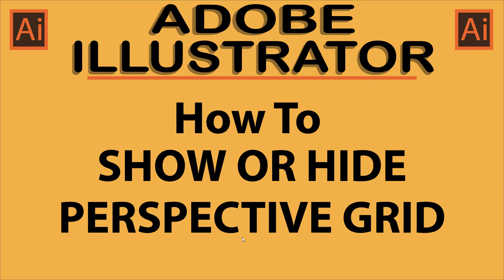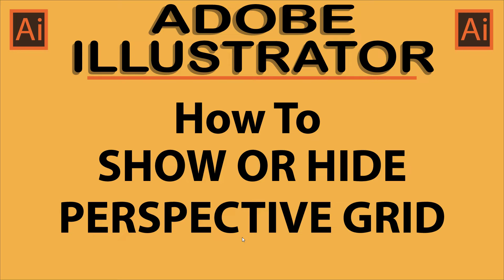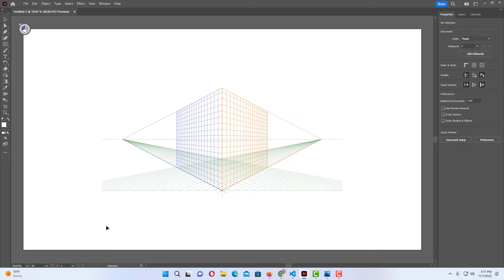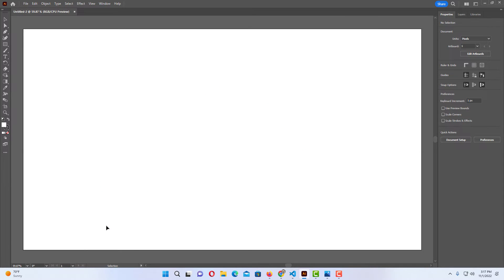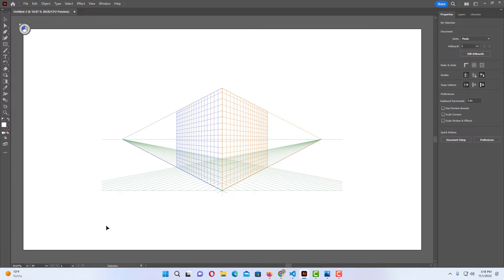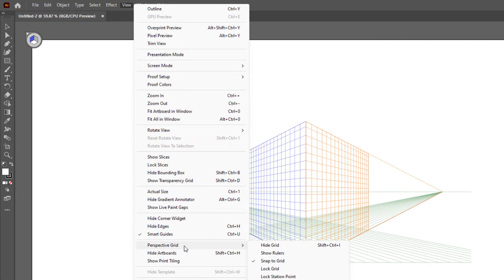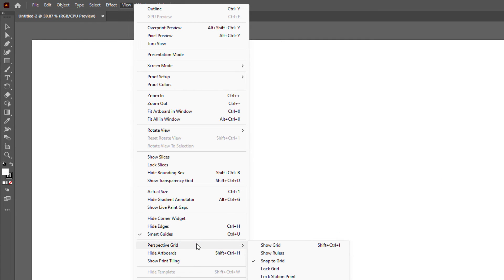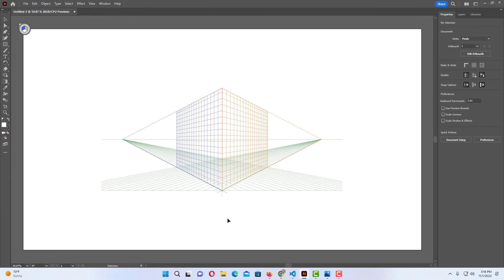Adobe Illustrator: How To Hide Or Show The Perspective Grid In Illustrator | CC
This is a video tutorial on how to turn on or off the perspective grid in Adobe Illustrator 2023.

Simple Steps:

Keyboard Shortcut For Turning Off Or On The Perspective Grid Is:
Shift + ctrl + i

1. Open your project in Adobe Illustrator
2. Click on the "View" tab and choose "Perspective Grid" and then over to "Hide Grid".

Chapters
0:00  How To Turn Off The Perspective Grid In Adobe Illustrator
0:20  Open Your Project In Adobe Illustrator
0:35 The Keyboard Shortcut For Perspective Grid Is shift + ctrl + i
0:52  Click On The View Tab And Choose Perspective Grid And Hide Grid
1:15  How To Turn On The Perspective Grid In Illustrator